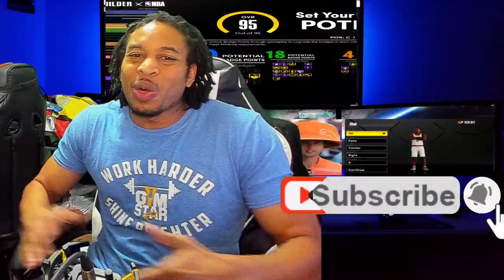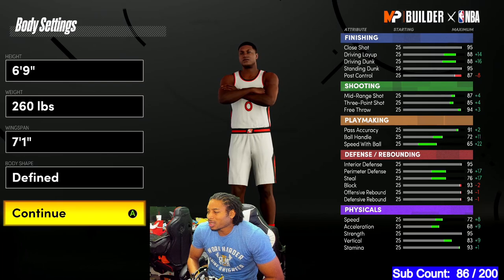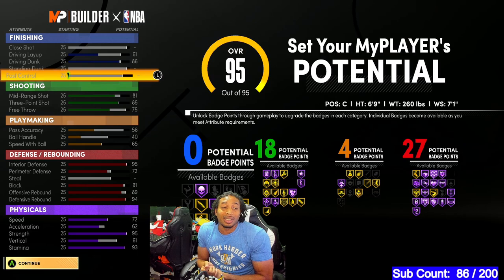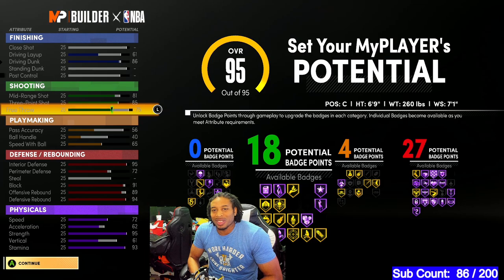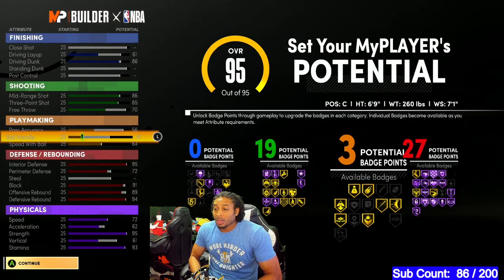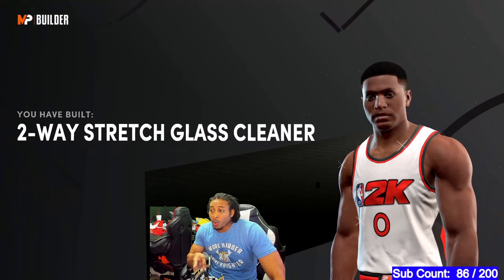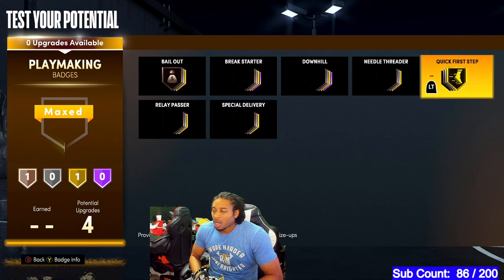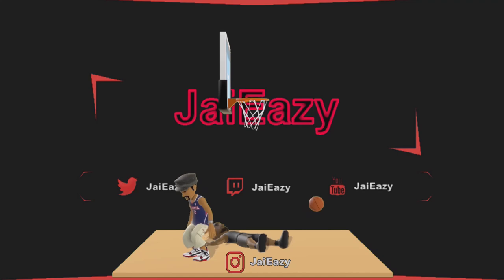NBA 2K21 NEXT GEN - BEST CENTER DEMIGOD BUILD AND BADGES FOR COMP AND ALL MODES BEST SHOOTING CENTER